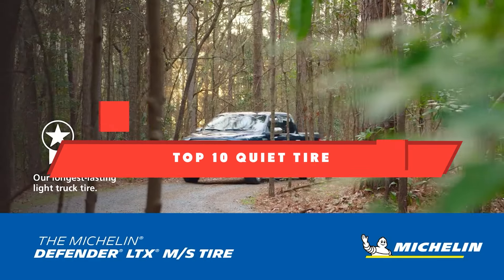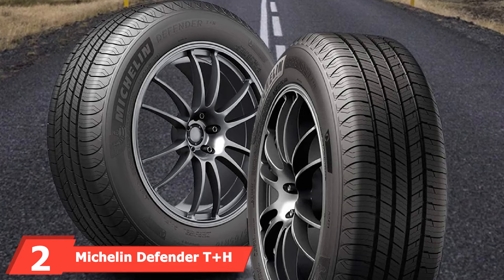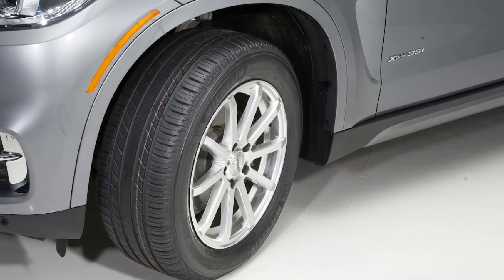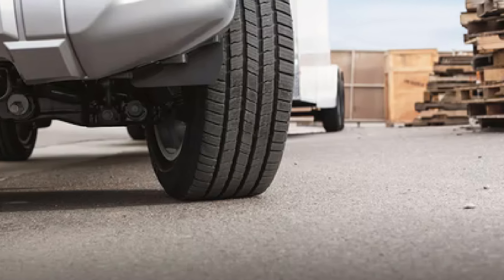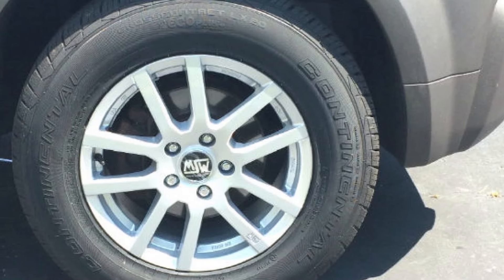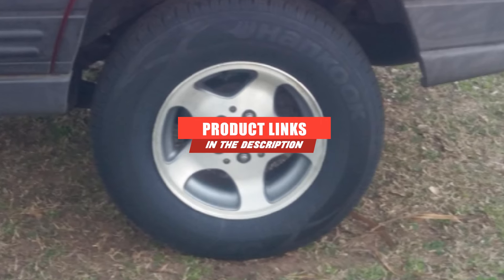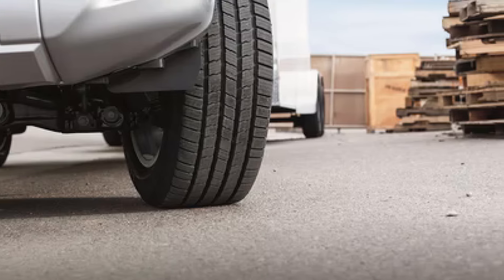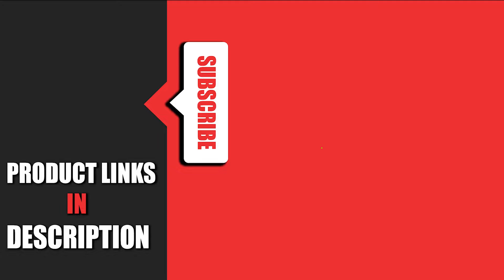Best Quiet Tire In 2024 - Top 10 Quiet Tires Review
Links to the best Quiet Tires we listed in today's Quiet Tires review video:

1. Yokohama AVID Touring-S

2. Michelin Defender T+H

3.  Cooper Discoverer HTP

4. Michelin Premier LTX

5. Michelin Defender All-Season Radial Tire

6. Continental CrossContact LX20

7. Firestone Destination LE 2

8. Hankook Optimo All-Season Tire

9.

10. Milestar MS932 Sport All-Season Radial Tire

What are the Best Quiet Tires in 2024?
In today's video we reviewed the top 5 best Quiet Tires on the market in 2024. We made this list based on our personal opinion and we ranked them in no particular order, after doing our research based on their prices, quality, durability, brand reputation and many more.

After watching this video you will know which are the best budget, top selling and top rated Quiet Tires on the market today.

If you choose from this list you can be sure that you buy one of the best Quiet Tires available today.